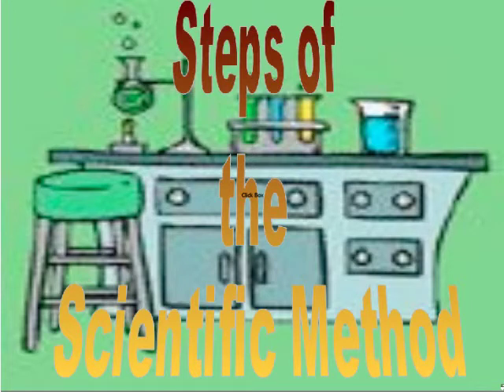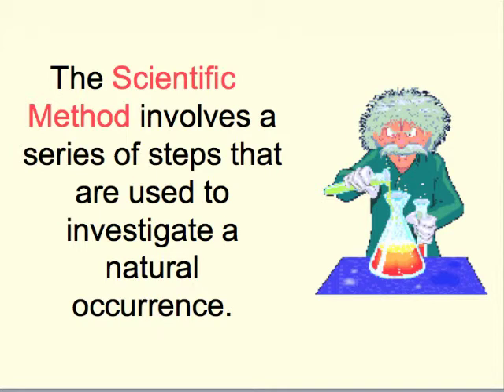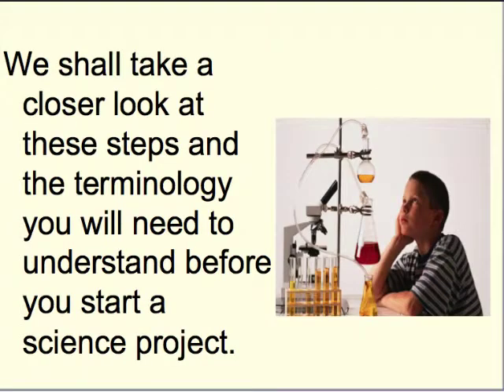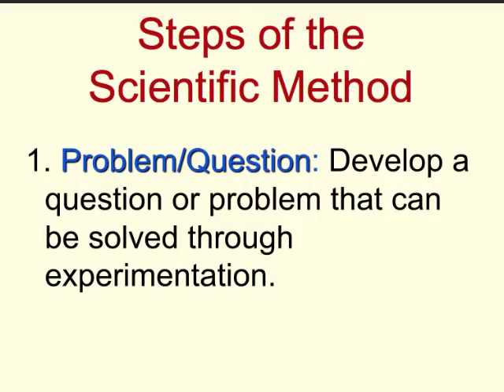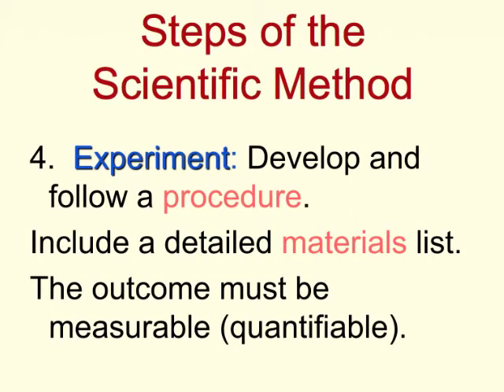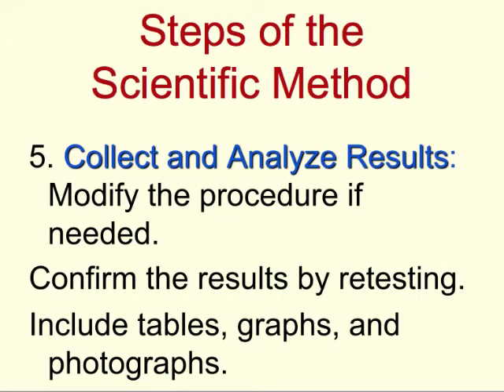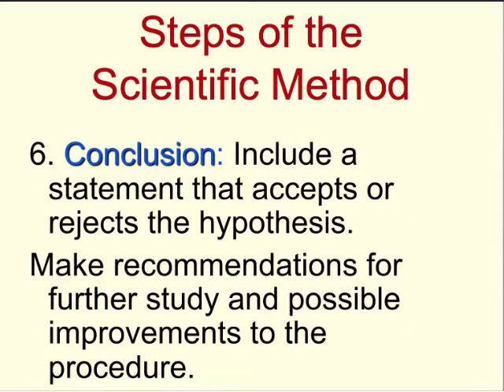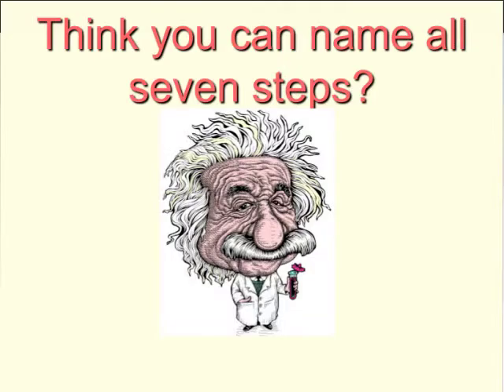The Scientific Method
The Scientific MethodThe Scientific Method